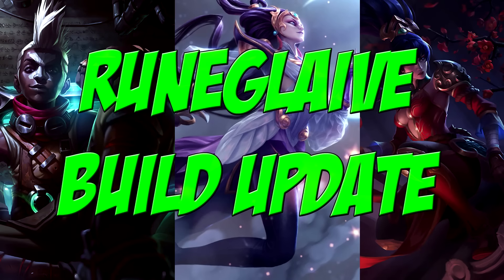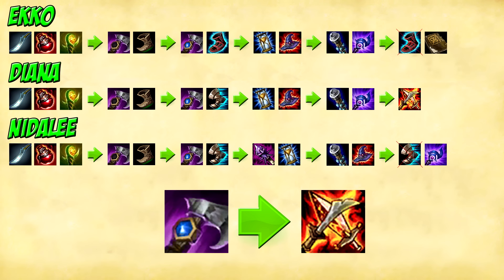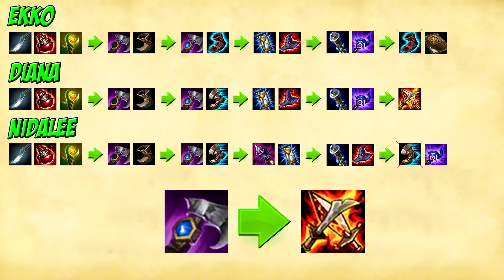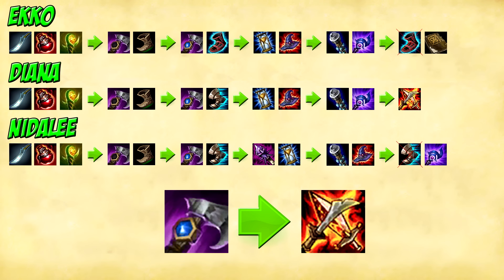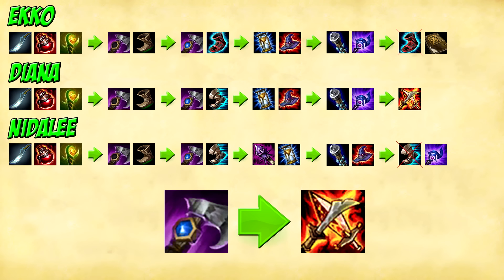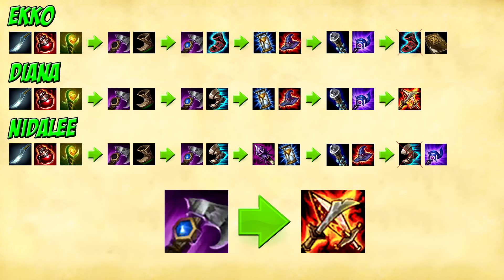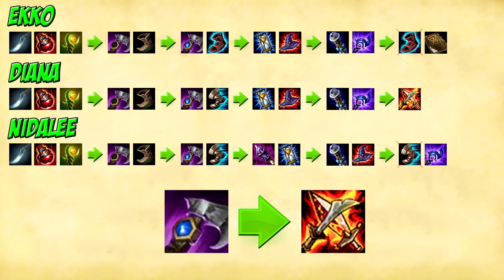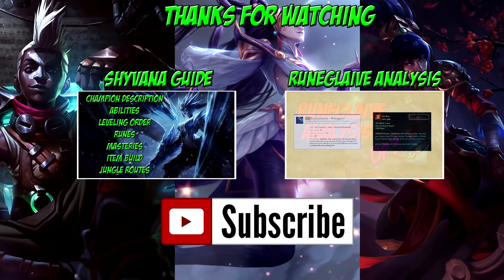Runeglaive Build Update Ekko, Diana and Nidalee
Like/Favorite If You Enjoyed The Video !